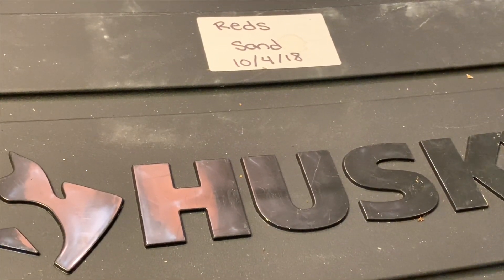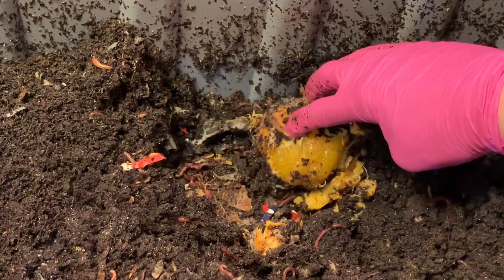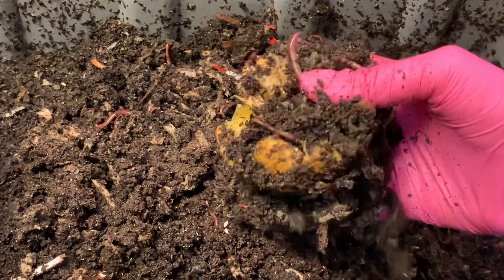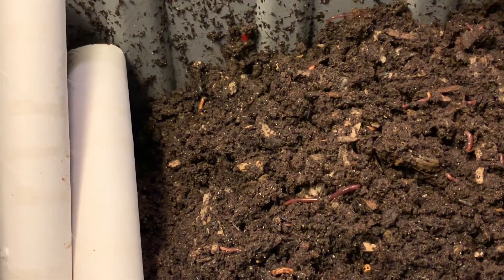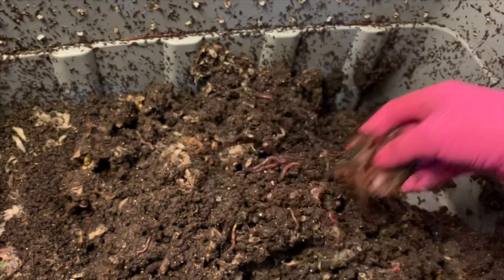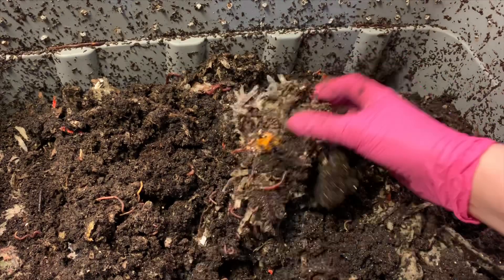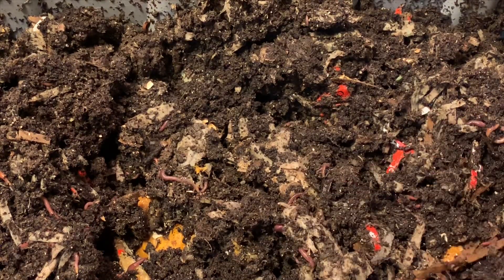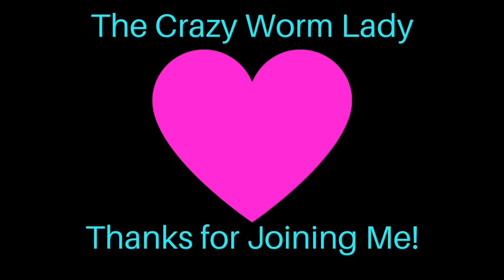Sand vs. Eggshell Update: Dealing With the "Mud"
SAND VS. EGGSHELL PREMISE:
There are theories around calcium in the worm bin.  Many people (most perhaps) use eggshell or other calcium-based pH buffers and grit sources for their worms.  It is said that calcium is important for reproduction and cocoon health in worms.  Why not test it out!  Will 2 bins setup identically act different based on the grit source?

Each bin of red wigglers was started with 50 mature worms.  Both bins are treated identically.  Same food inputs, same bedding, same conditions.  The only difference between the 2 bins is that one uses sand for a grit source while the other uses the eggshell (calcium-based) grit.

PRODUCTS USED IN THIS SERIES:
Solo 1-Gallon Hand Sprayer

Happy Saturday!

LOOKING FOR COCOONS??
My health has me taking a break from breeding and selling but I have some other options for you ⤵️⤵️

STILL INTERESTED IN COCOONS??
2 people have stepped up and offered to help supply cocoons to those of you interested.  Thank you so much to Matt @Nightcrawler Composting and @Tim